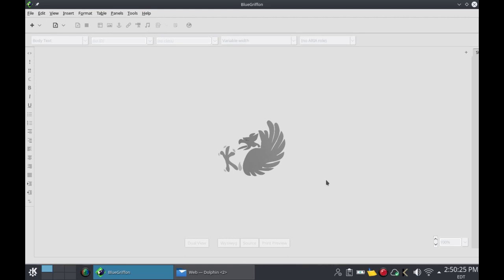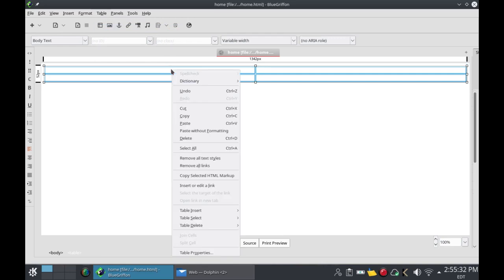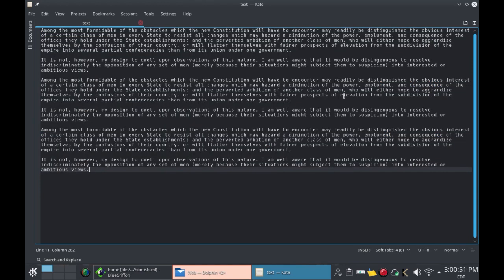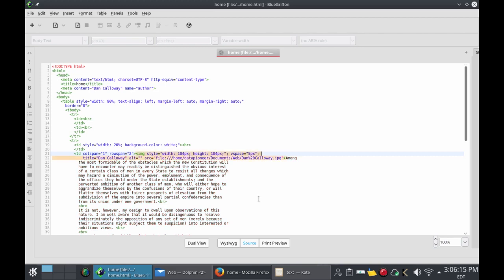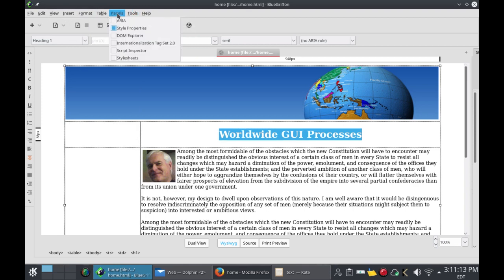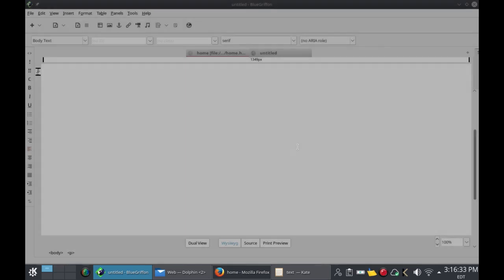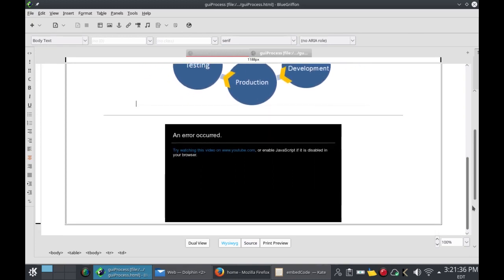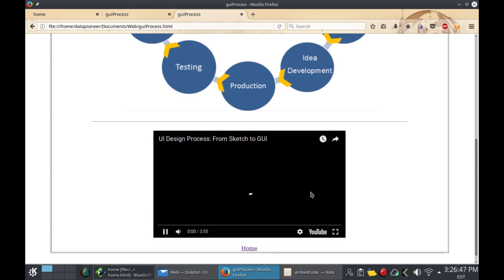Blue Griffon 2.3.x Review in Linux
This is a demonstration of the basic features of Blue Griffon 2.3.x for Linux through the building of a simple Website in that app.